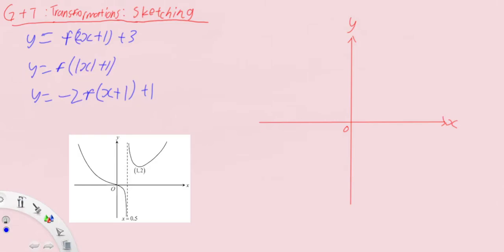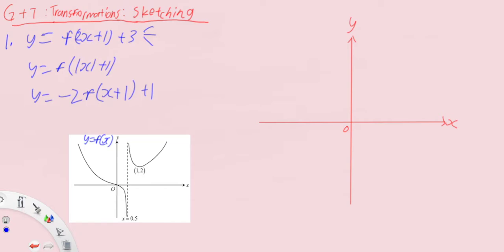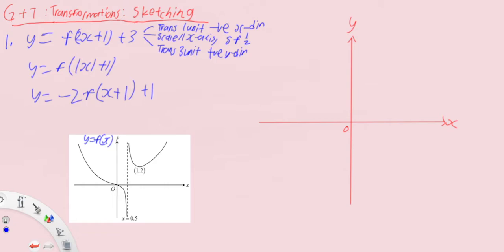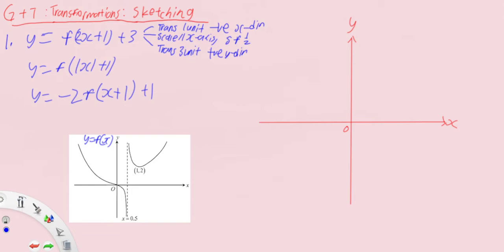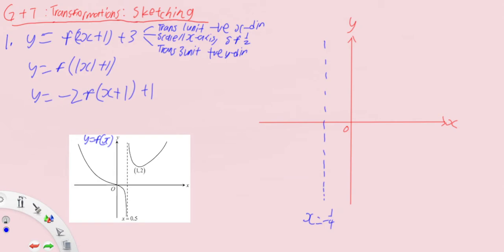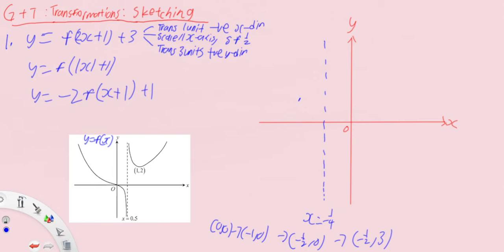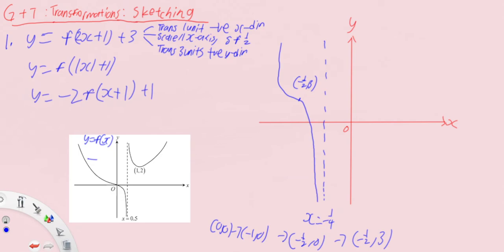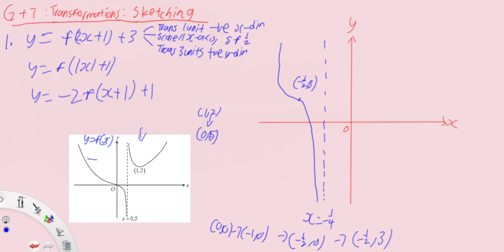Example 6.1: Sketching Transformed Graphs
Hai~ :3

We have an example of sketching transformed graphs